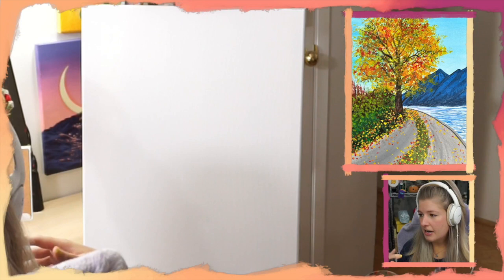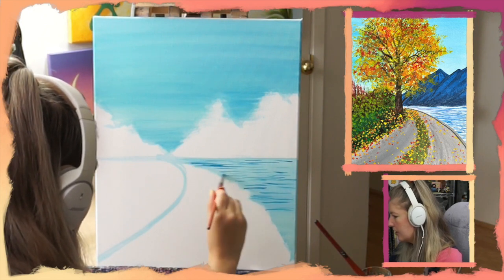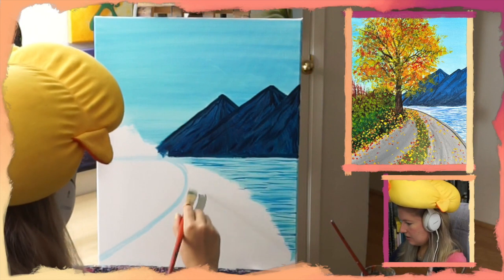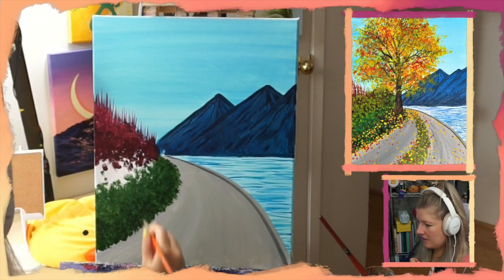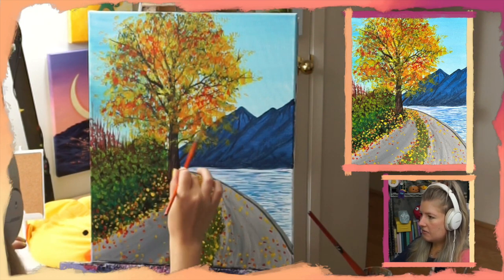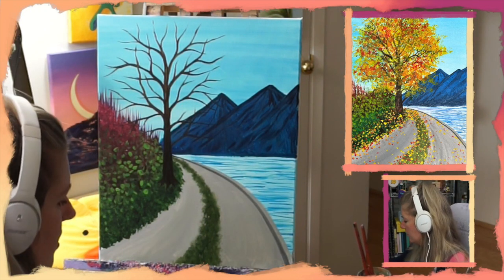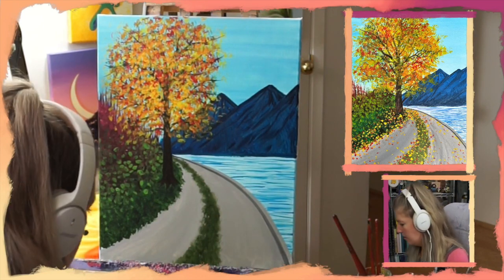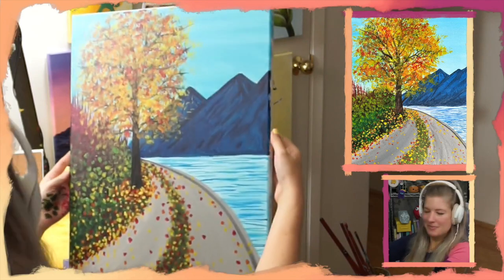Learn to Paint 'Fall at the Park'! Step by Step Acrylic Painting Tutorial by erinbunpaints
Step by step acrylic painting tutorial, originally streamed live Come hang out and chat with me live! I stream Tuesdays, Thursdays and Sundays. Happy painting!

Supplies used:
Canvas: 16" x 20" (Artists Loft, found at Michaels)

Originally streamed on Twitch 11/03/2023

Chapters:
00:00 - intro
01:13 - supplies, etc.
03:51 - instruction
2:26:11 - outro